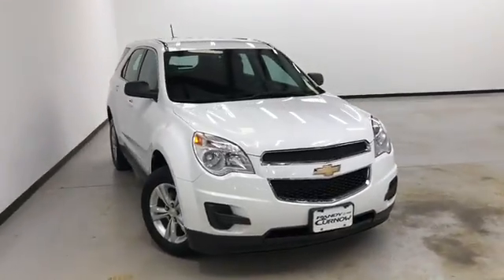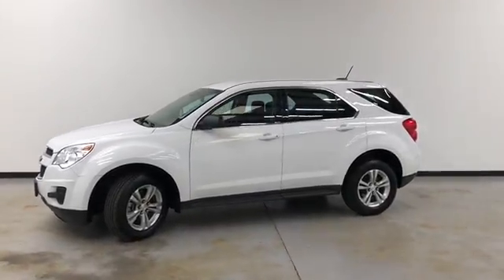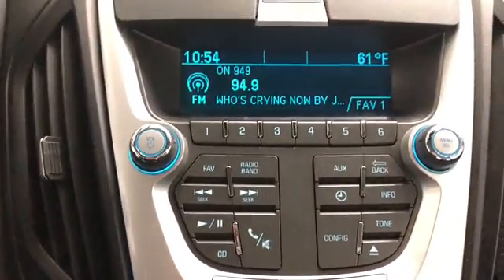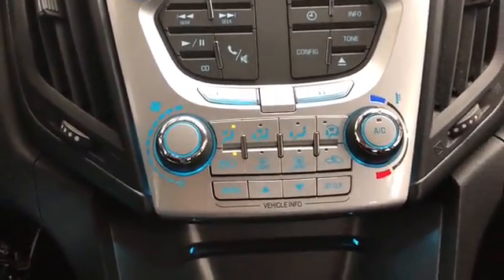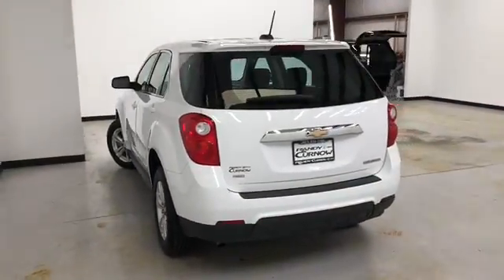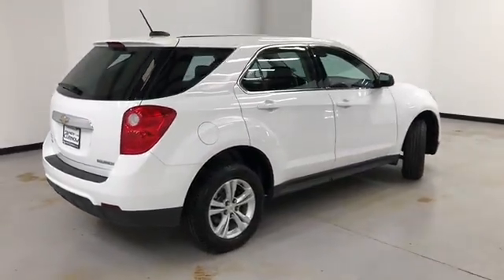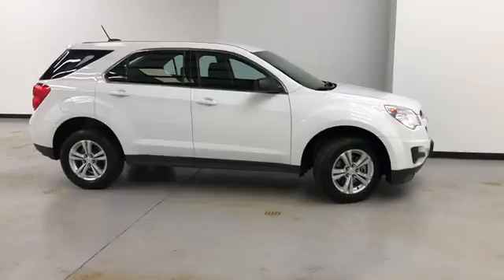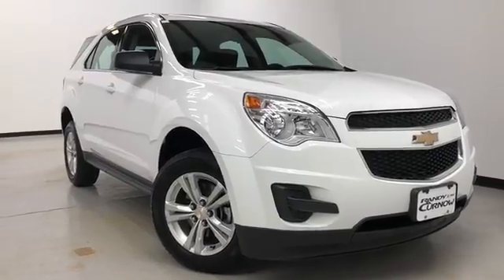2015 CHEVROLET EQUINOX LS RANDY CURNOW BUICK GMC #210268